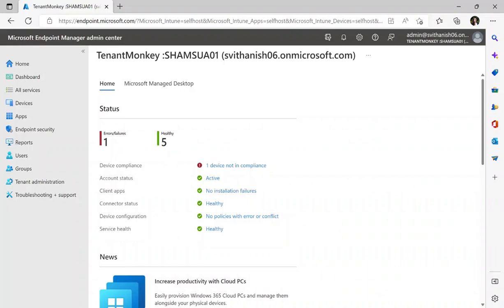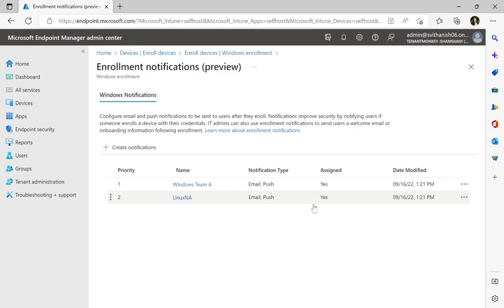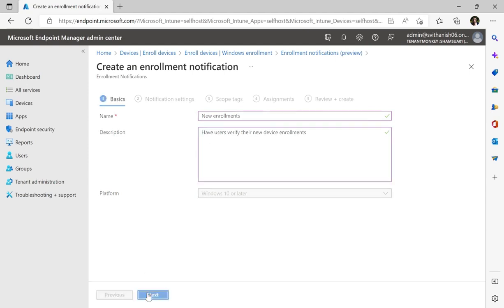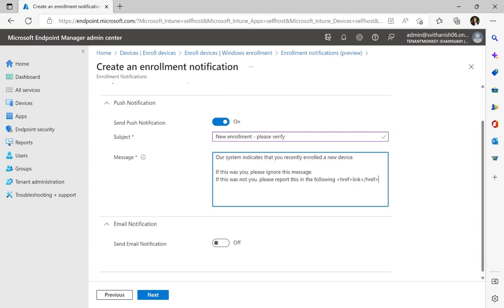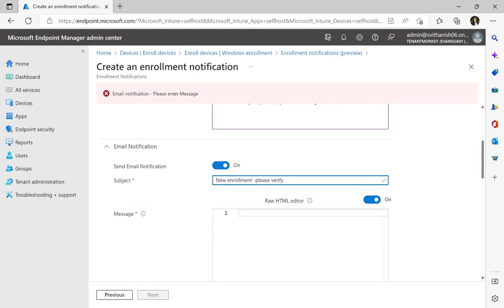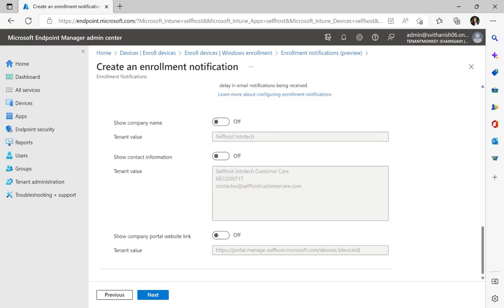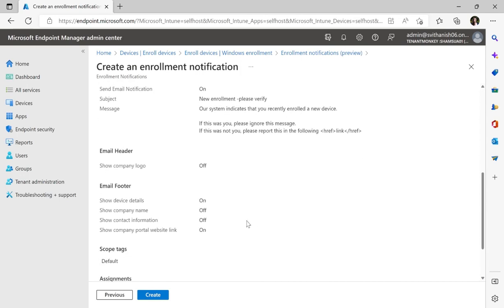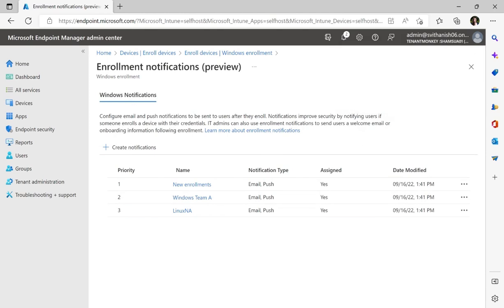What’s new in 2209? Microsoft Intune enrollment notifications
In this video by Madison Holdaas, you will see a demonstration of Microsoft Intune Enrollment notifications in the Microsoft Endpoint Manager admin center.

► Provide feedback through @IntuneSuppTeam on Twitter